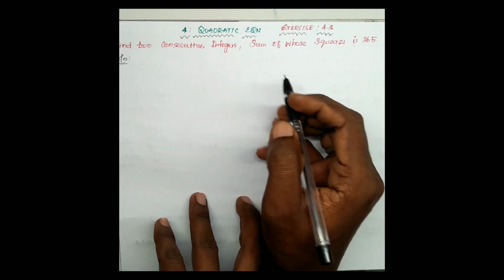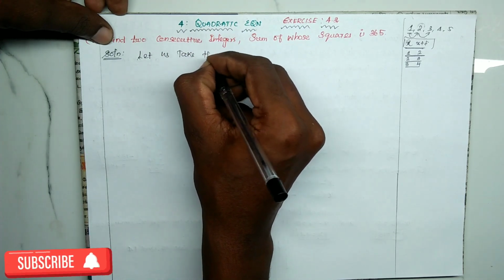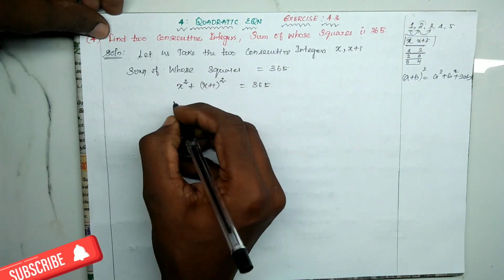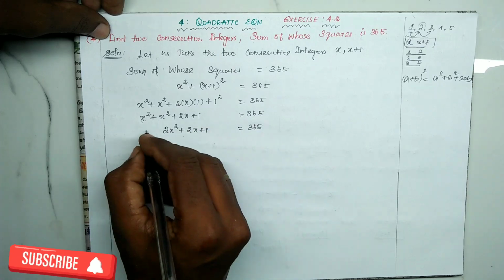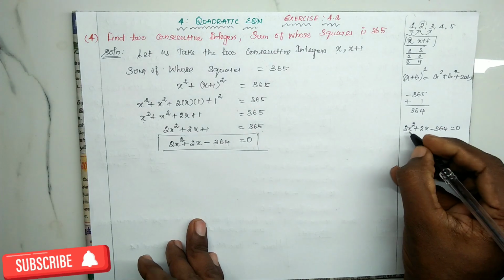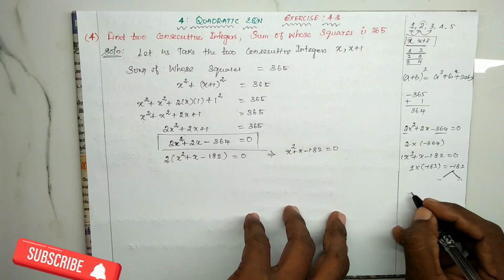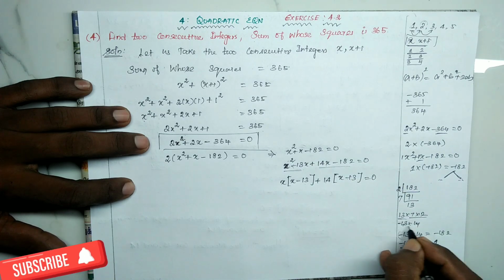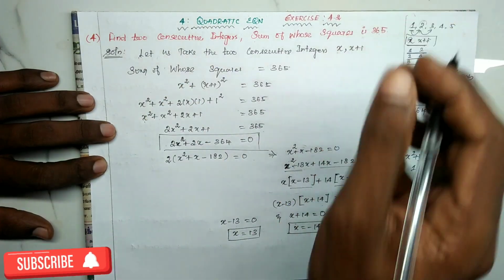NCERT/CBSE 10thMaths Exer4.2(4th)Find two consecutive positive integers, sum of whose squares is 365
NCERT/CBSE 10th MATHS

Q.No:- Find two consecutive positive integers, sum of whose squares is 365

🎉🎉 Post your comments and suggestions 🎉🎉